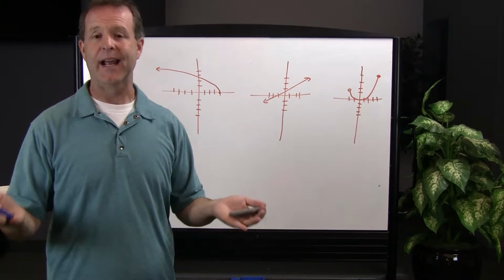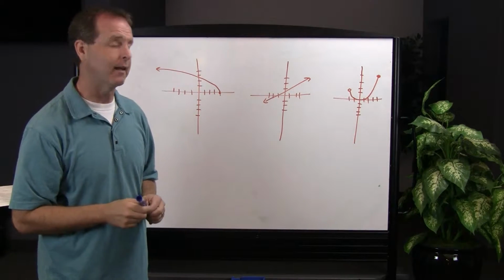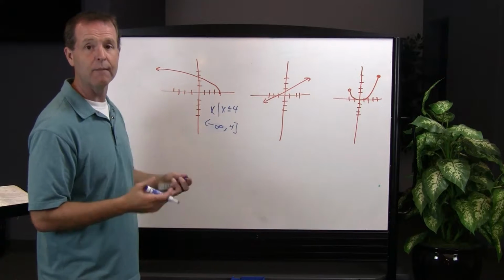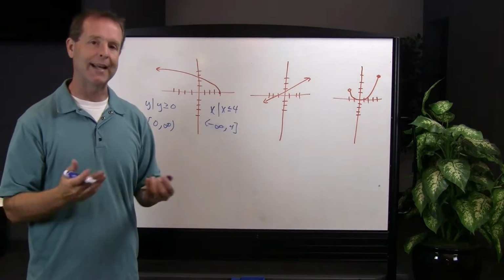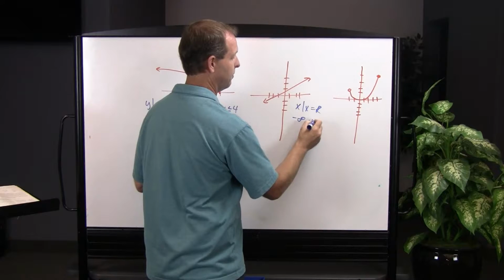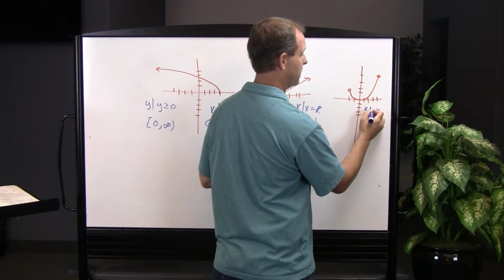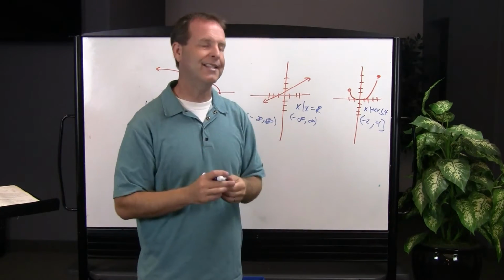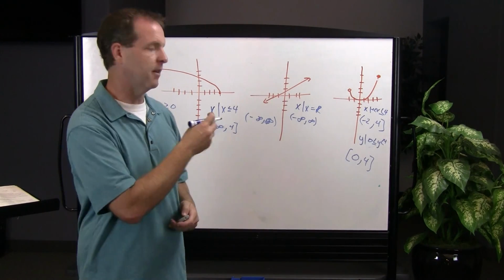Identifying the Domain and Range of a Function from Its Graph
2.1.8 B6e College Algebra
Basic of Functions and Their Graphs